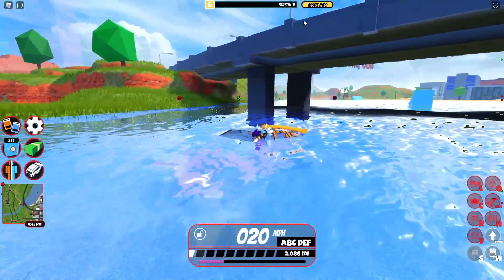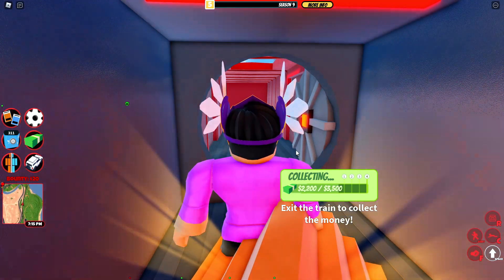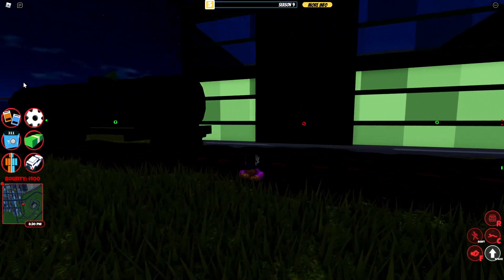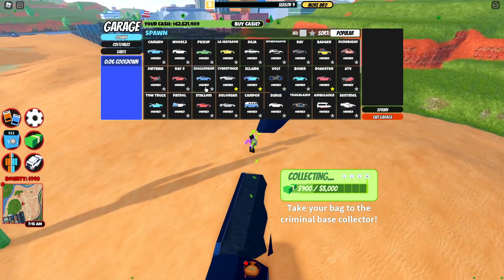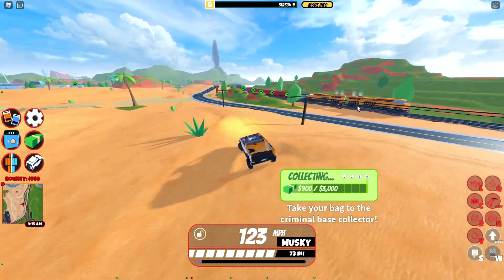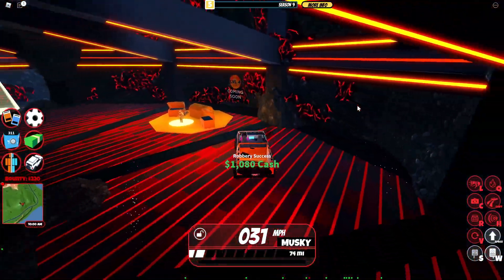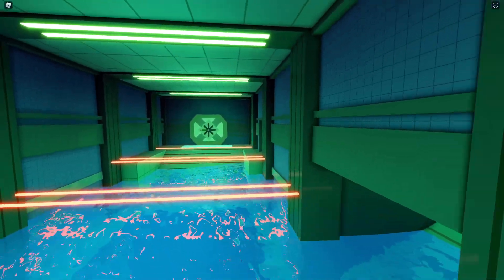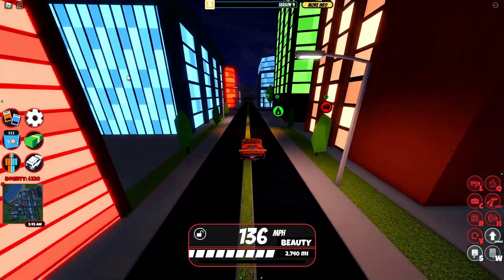Top 3 WORST ROBBERIES in Jailbreak (Roblox Jailbreak)